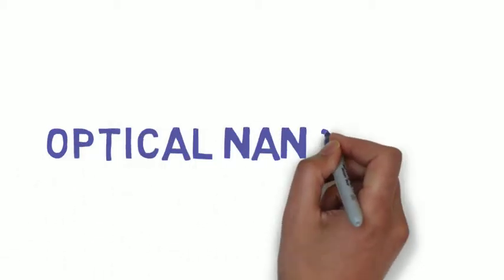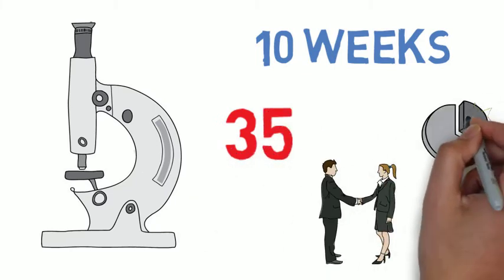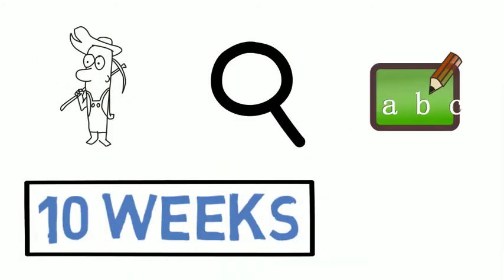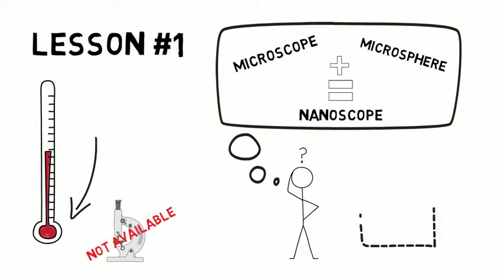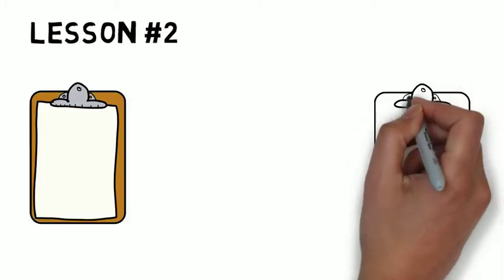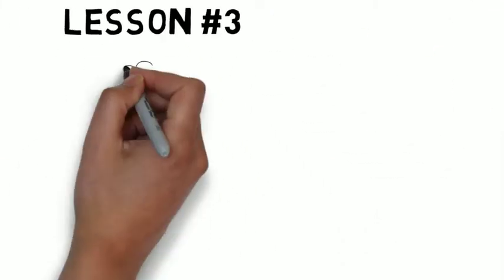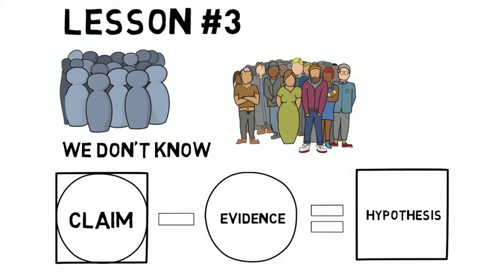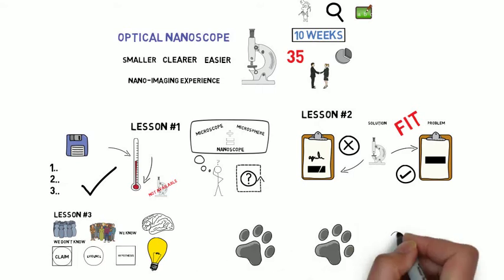Nanoscope video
Ji Jiahao - LLP@Singapore 3rd Run Final Presentation Video